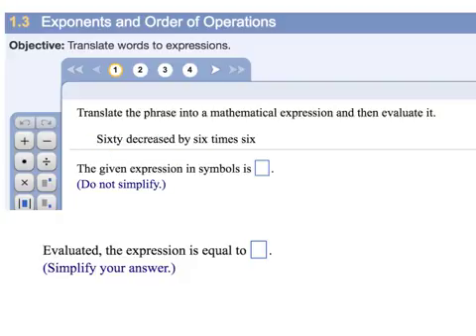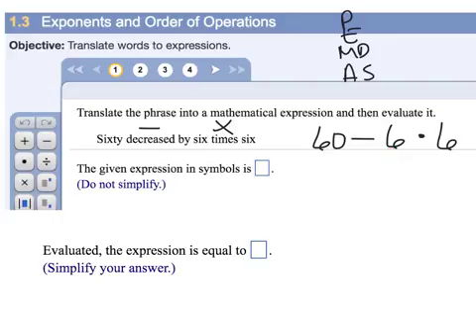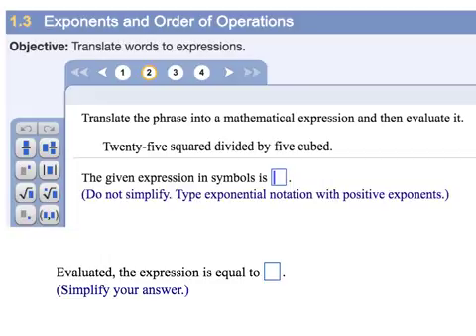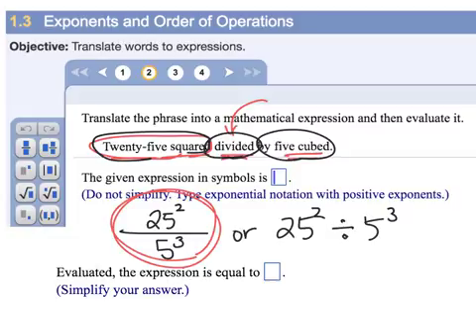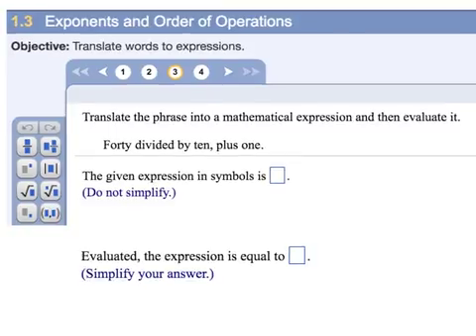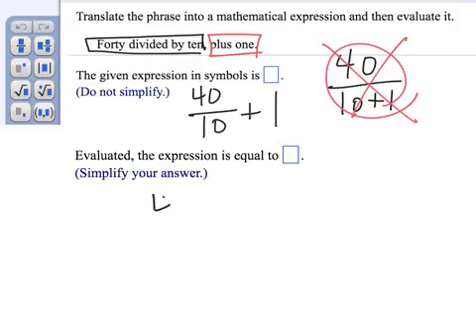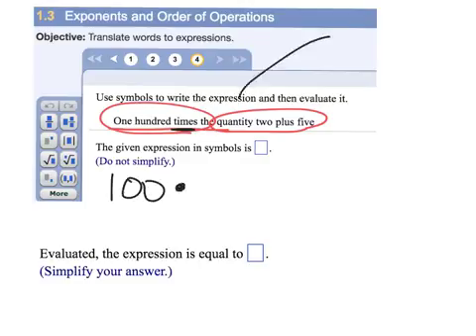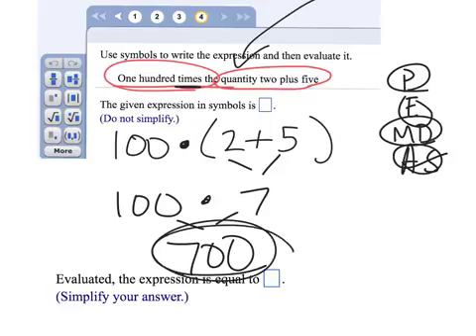06 Math 208 Week 1 Section 1.3 Translate words to expressions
Math 208 Week 1 Section 1.3 Translate words to expressions